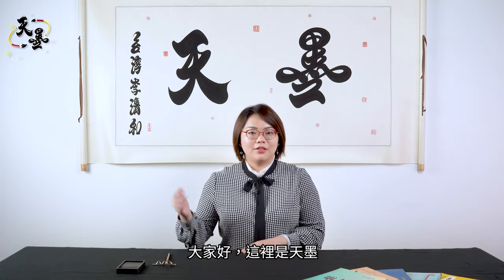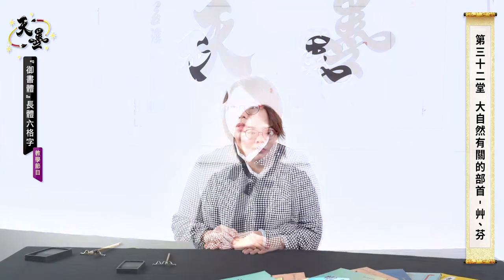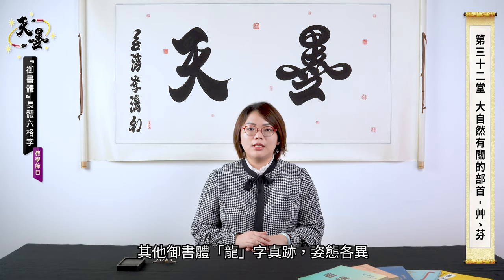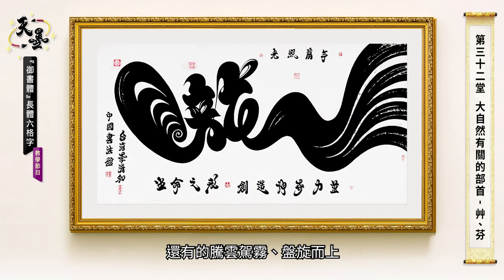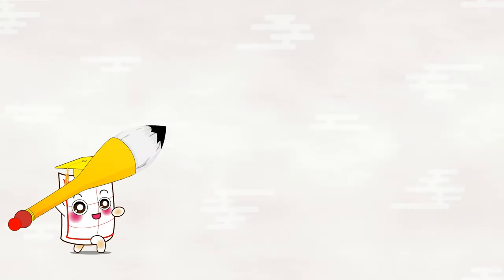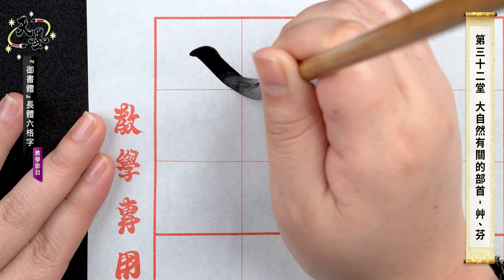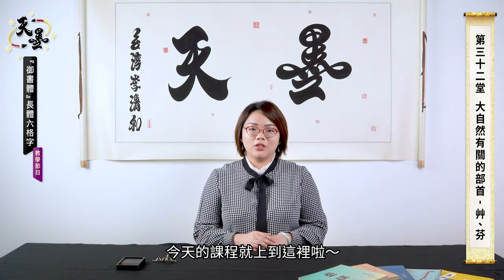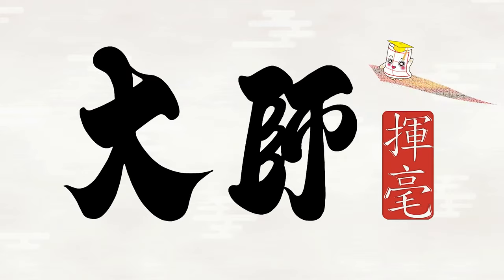【TIAN-MO】YU-SHU-TI rectangular 6-box grid calligraphy teaching program32-Chinese Calligraphy Academy